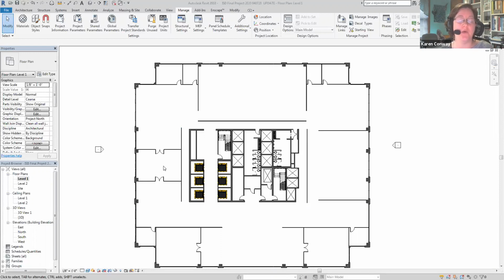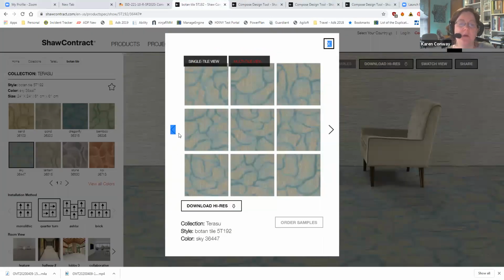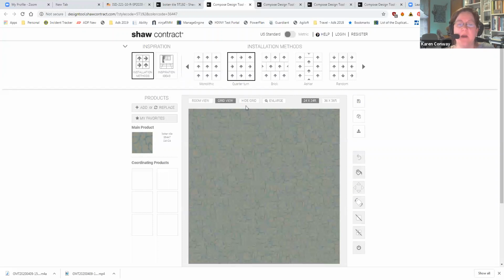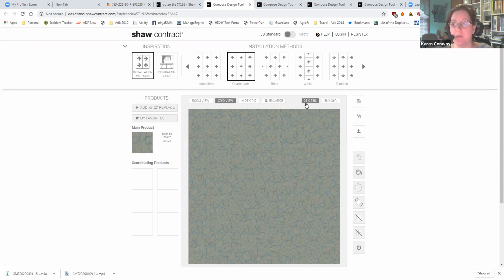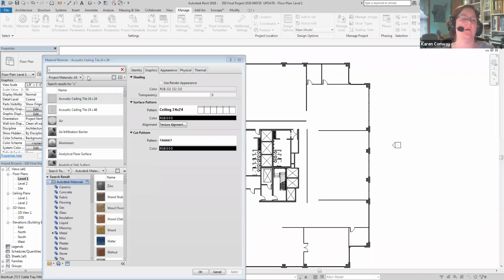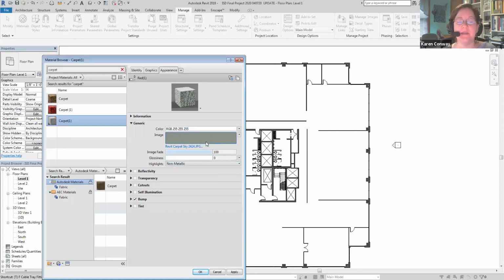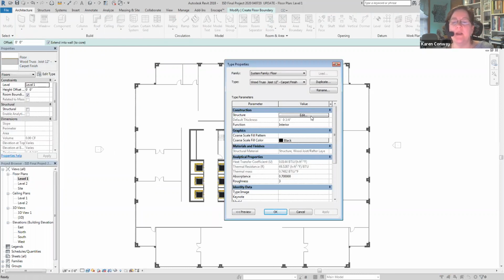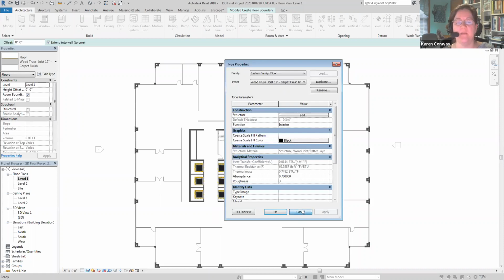Revit - Creating Custom Carpet Material